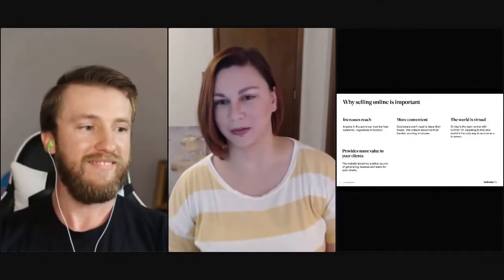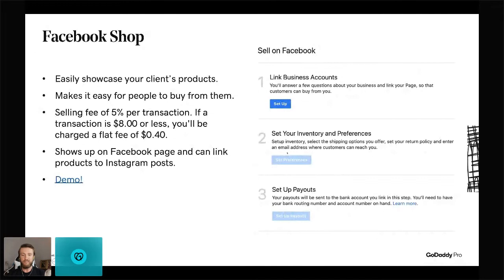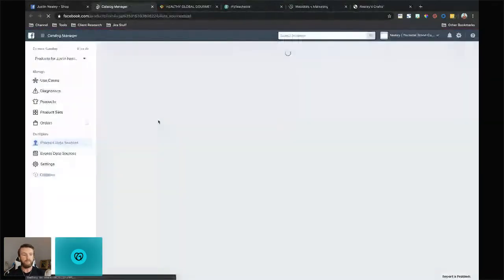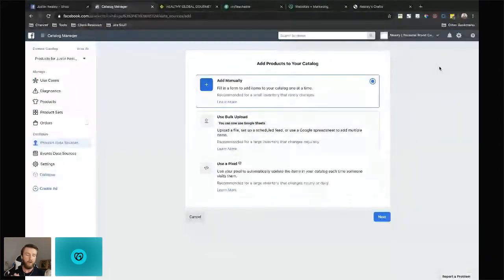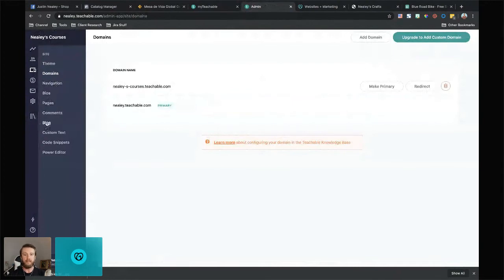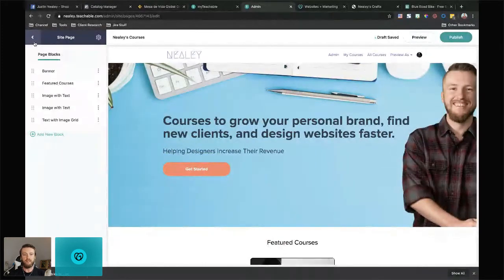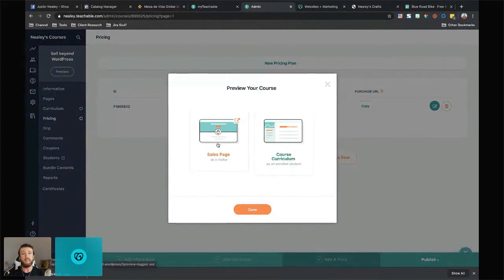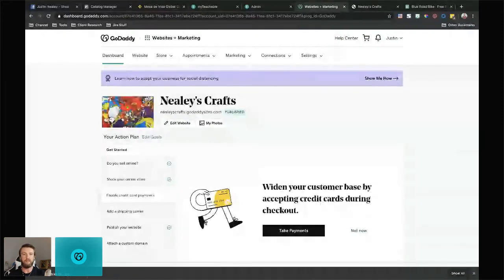Help your clients sell online beyond WordPress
WordPress is a great solution for selling online, but it's not the only one. And it may not be the right one for your client. Nealey introduces different solutions you can use to help your clients get started with ecommerce. Nealey is a Product Manager at GoDaddy, a web designer and business coach on the side.